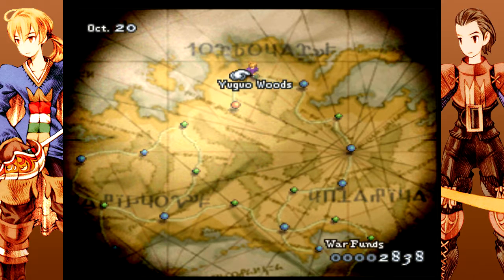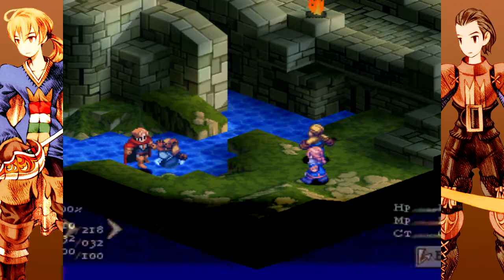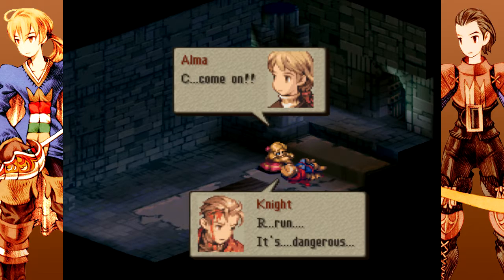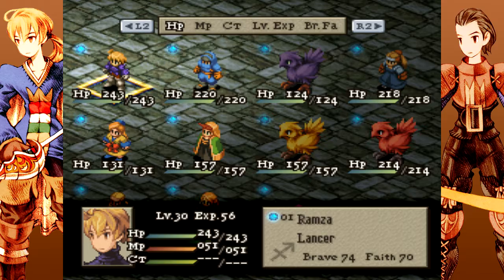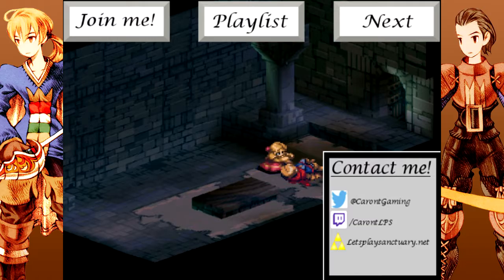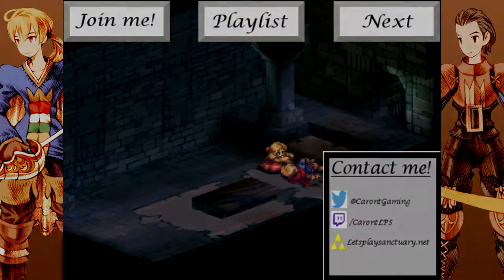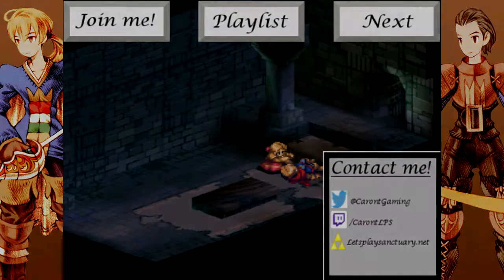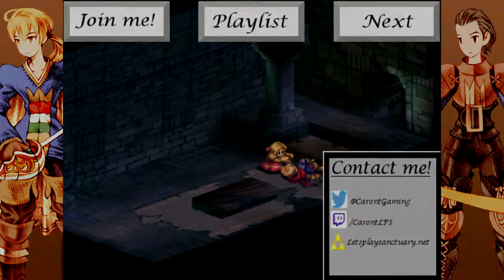Let's Play Final Fantasy Tactics! 30: Chaos at the Gates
We head into Riovanes Castle, only to find all hell breaking loose already!